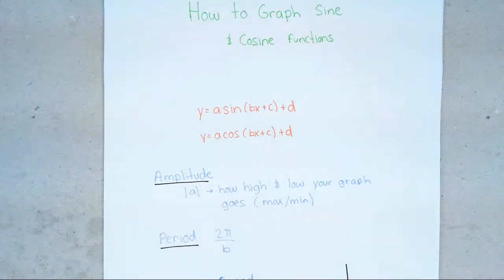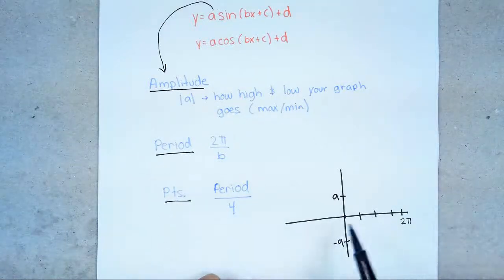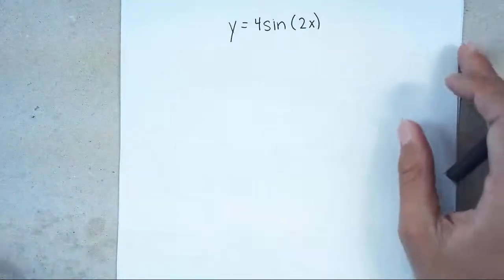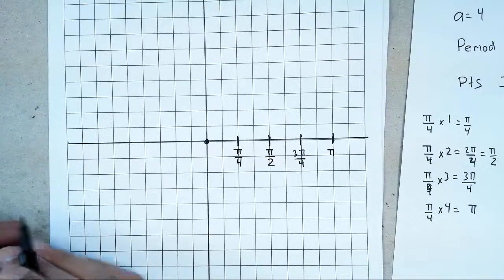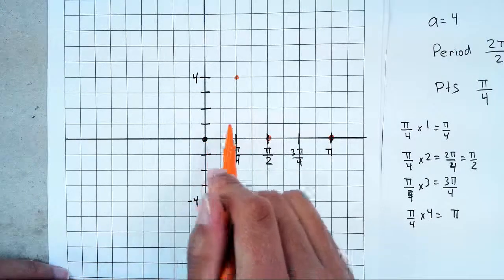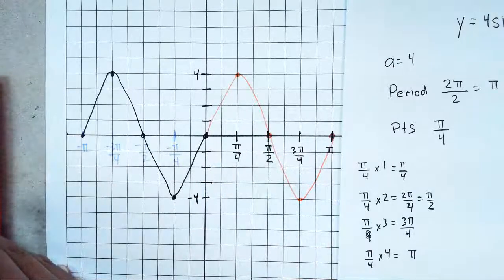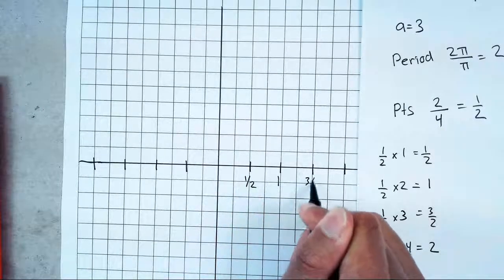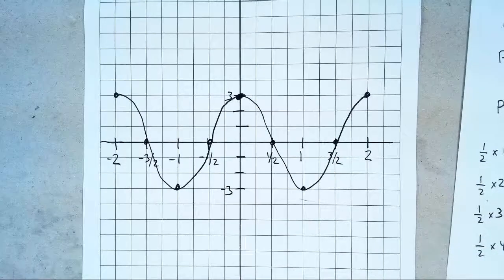Graphing Sine and Cosine Functions